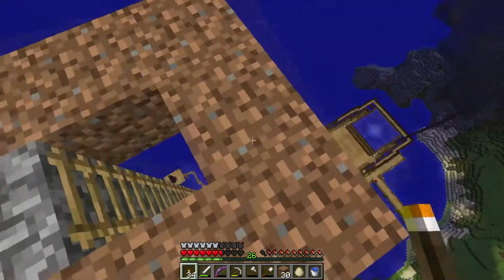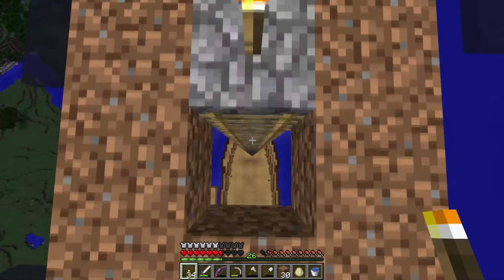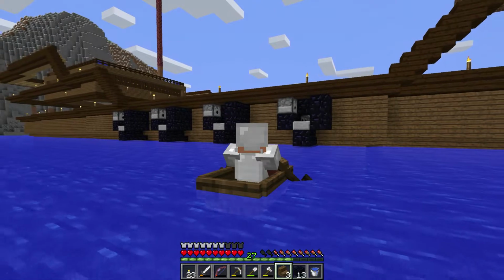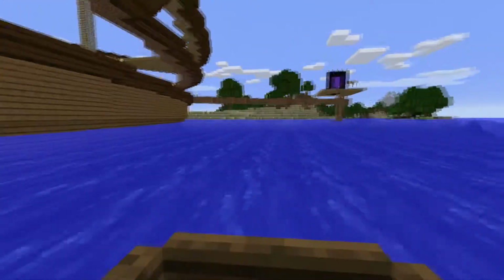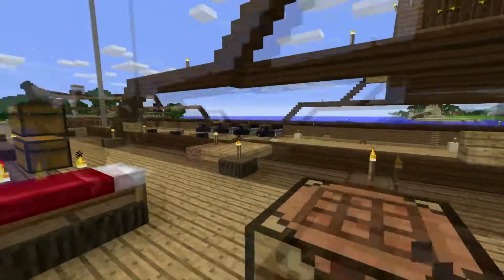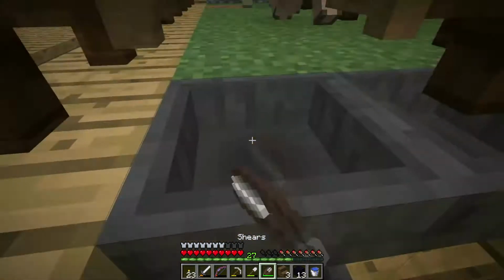Minecraft Community Server 21: MORE CANNONS!!!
So much string I'm able to build ALL the main cannons! woot!!!